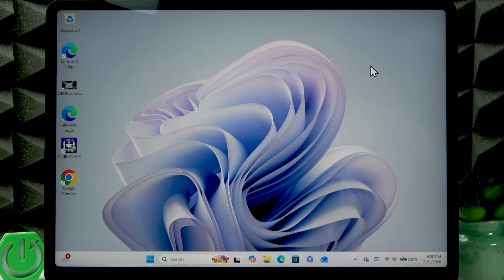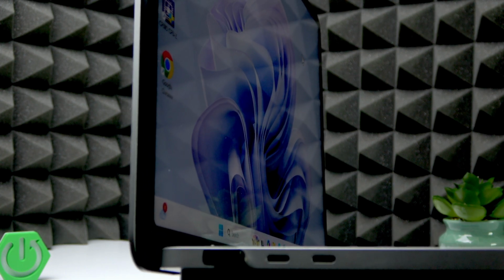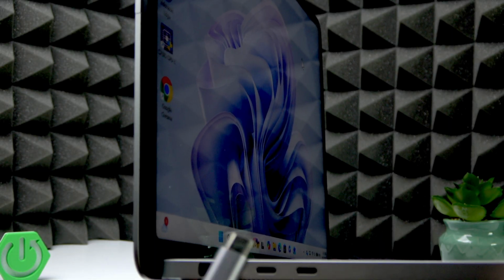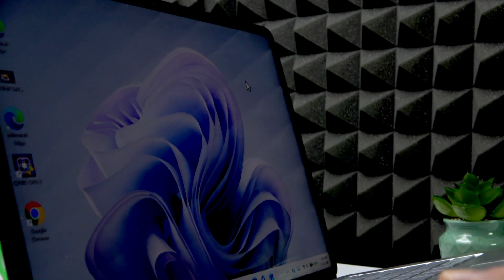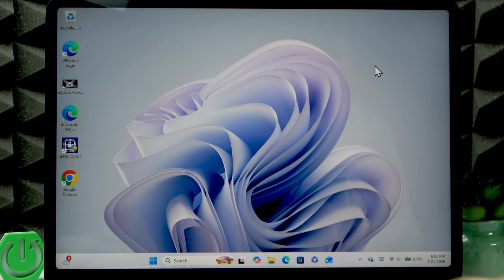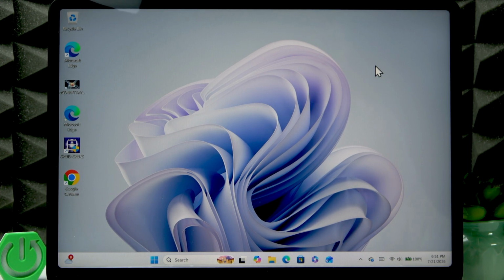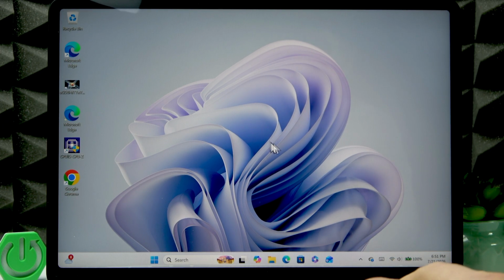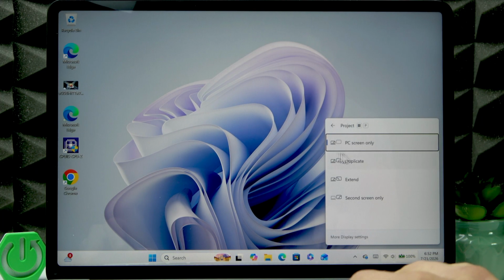MICROSOFT Surface Studio 2 – How to Connect Two External Monitors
In this video I show how to connect two external monitors to your MICROSOFT Surface Studio 2. You will learn what hardware you need, how to use the Thunderbolt 4 USB-C ports, when to use a USB-C to HDMI or USB-C to DisplayPort adapter or a hub, how to select the correct input on each monitor, and how to arrange or duplicate displays in Windows Settings → System → Display. This step-by-step walkthrough covers powering the monitors, connecting cables, using Windows + P projection modes, and basic troubleshooting if a screen does not show.

How to connect two external monitors to MICROSOFT Surface Studio 2?
How to use USB-C Thunderbolt 4 to HDMI or DisplayPort on MICROSOFT Surface Studio 2?
How to arrange and extend displays on MICROSOFT Surface Studio 2 in Windows Settings?

0:00 Introduction
0:10 Power the external monitors & check the USB-C/Thunderbolt ports
0:28 Choose an adapter or USB-C hub (HDMI or DisplayPort)
0:45 Plug cables into the hub/adapter and into each monitor
1:26 Select the correct input on your monitors and use Windows + P
1:41 Open Settings → System → Display to rearrange and customize
1:56 Duplicate, extend, or align all screens
2:08 Outro and quick tips